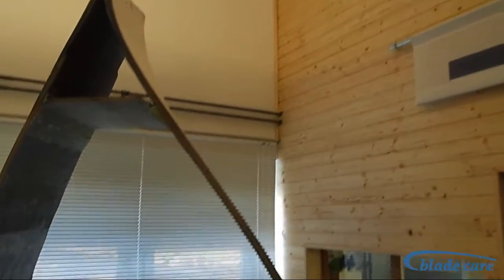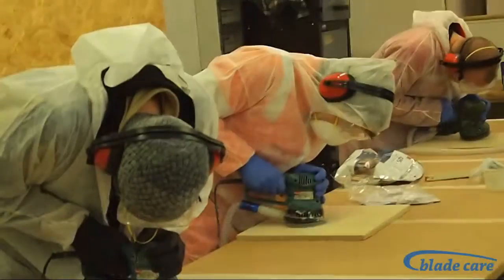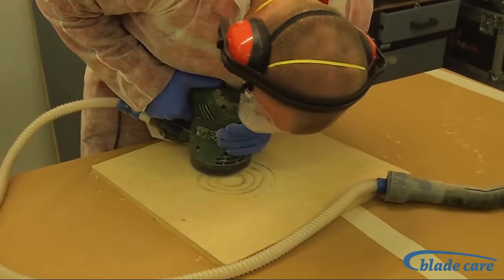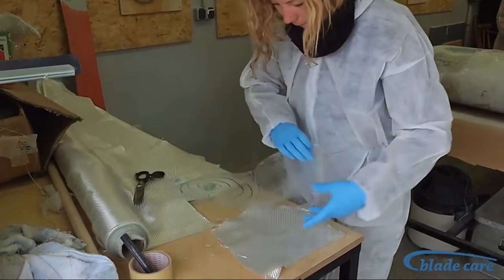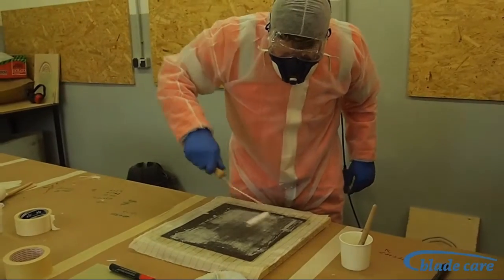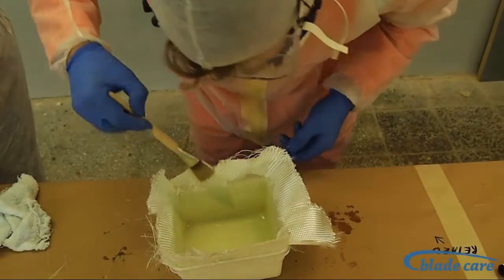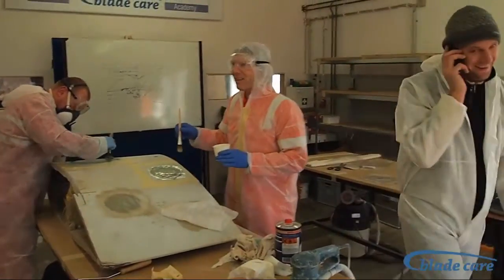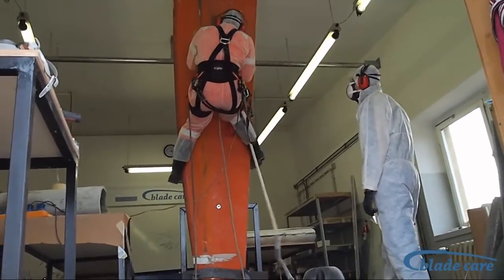Rotor Blade Repair Training Course - Rotor Blade Inspection Seminar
blade care Academy -- International Education Provider - The blade care Academy conducts rotor blade inspection and repair courses at their new training facility in Prenzlau, Germany. Backbone is the yearlong experience of the blade care GmbH -- a service provider specialized on rotor blades of wind turbines. The course "Rotor Blade - Inspection & Repair Prospects - Technicians" is designed for technicians who want to be able to perform professional inspection on rotor blades. The blade care Academy provides also seminars for administrators and operators and owners. The blade care Rotor Blade Service provides also consultancy for enterprises starting in this field. Seminars and courses can also be performed at the clients premises -- worldwide.